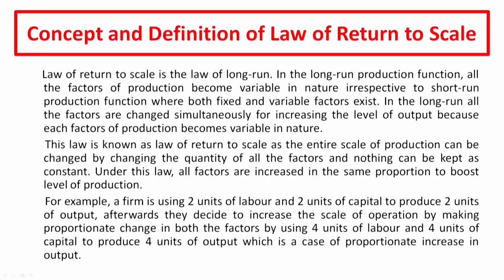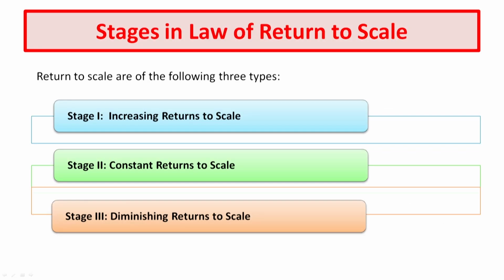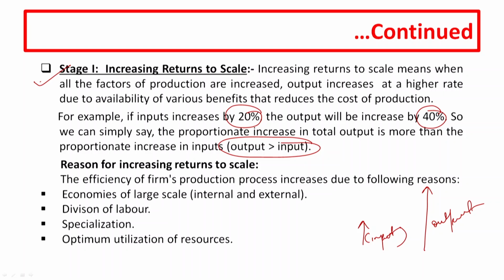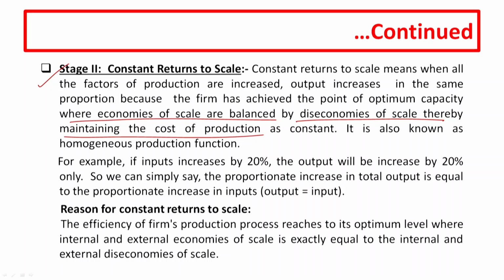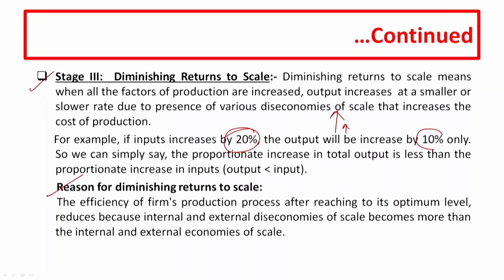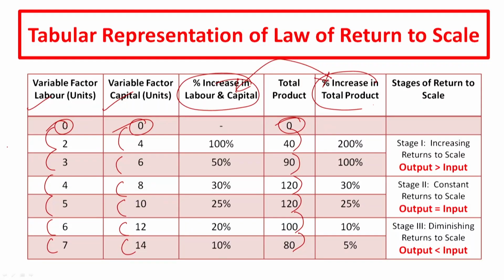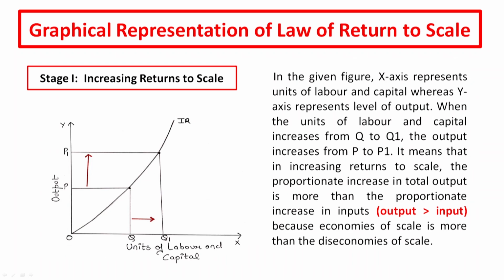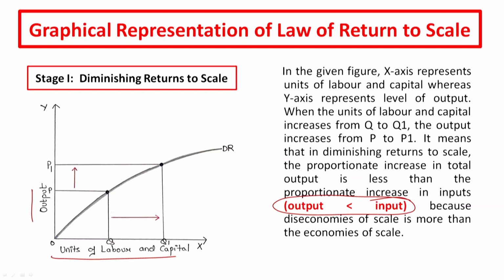Lecture 29 : Production and Theory of Production - IV